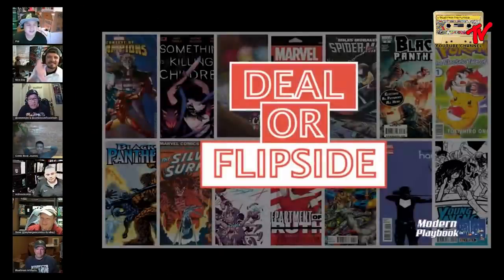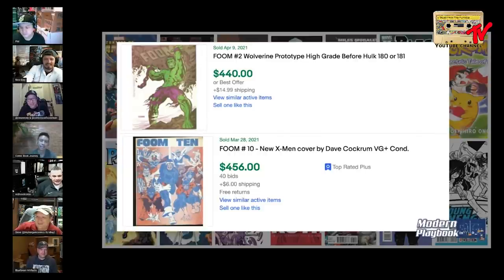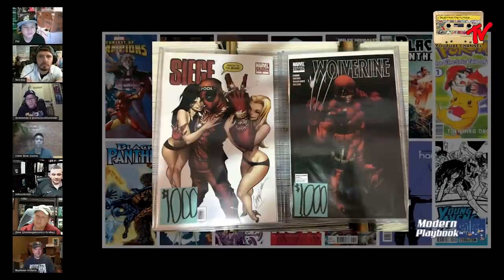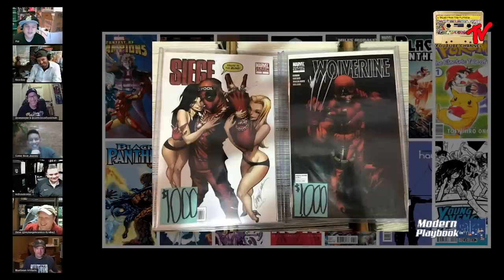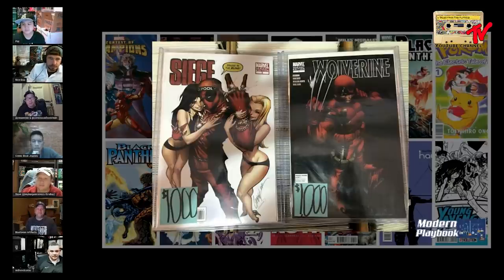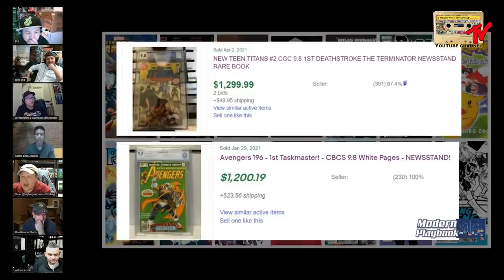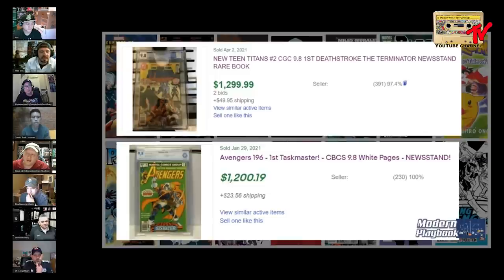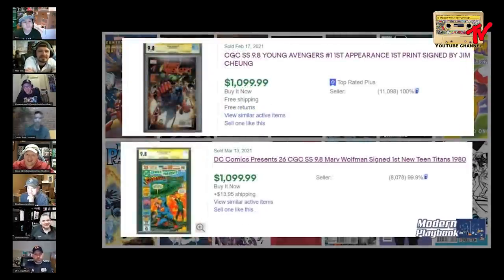Deal or Flipside | Modern Comic Book Speculation Roundtable | 04-22-2021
The best minds in the modern comic game share their insights on Modern Playbook. It is the premiere YouTube show for discussion of comic book culture and collecting.  Each week we discuss trends in the market, key books, top ten lists, new comics, back issues, and MCU films and TV shows among other factors in the market.  We do not limit our discussion to modern, copper, bronze, silver or golden age comics, but include discussions regarding original art, trading cards and toys.  We also discuss cleaning, pressing, third-party grading and restoration detection with a focus on helping collectors improve the quality of the PC books.

Join us as we play one of our favorite games. Deal or Flipside. Aaron and Steve have put together a set of books for the panel to decide which books they would purchase at a certain price point. Get in the minds of these dealers and flippers.